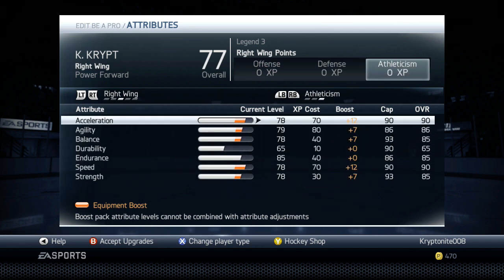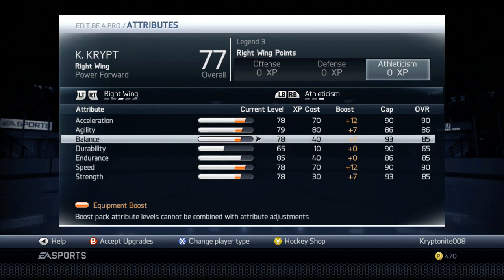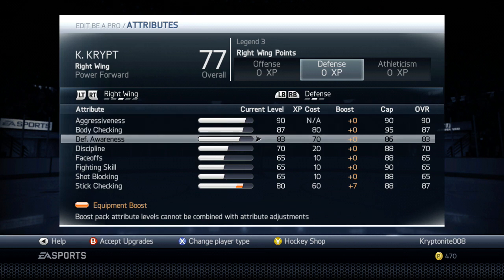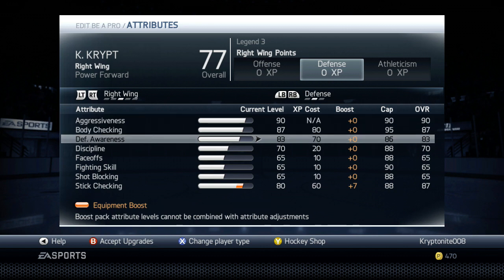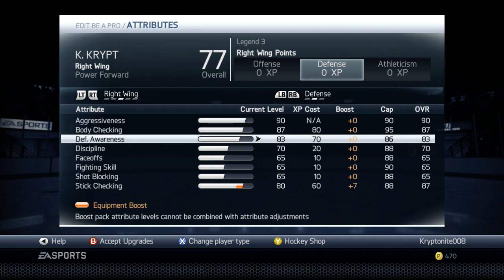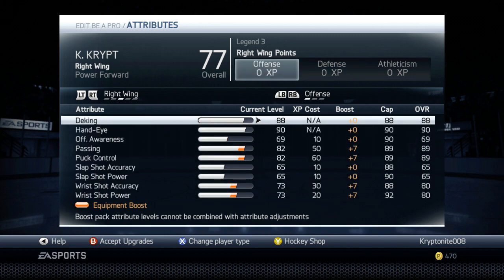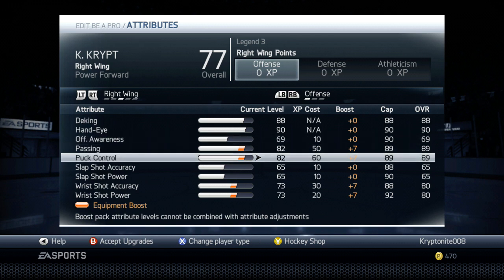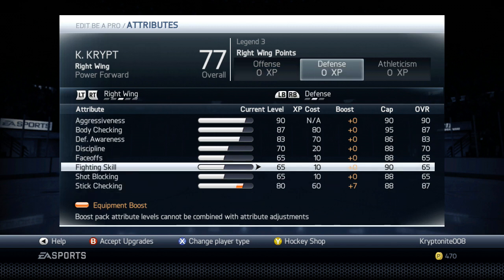NHL 14: Player Build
nhl 14, player build, commentary